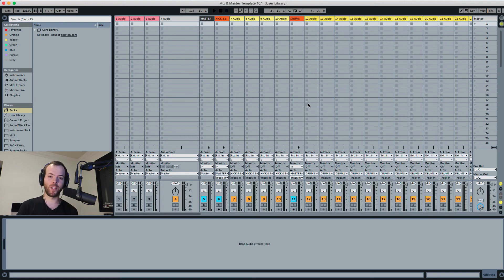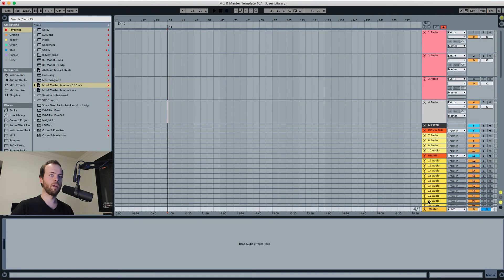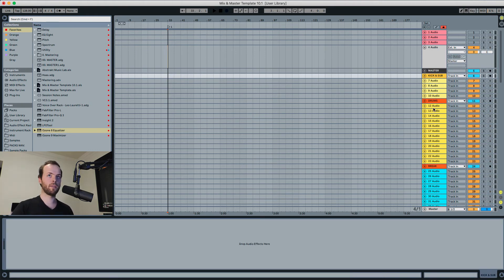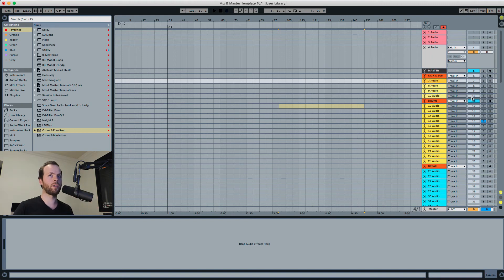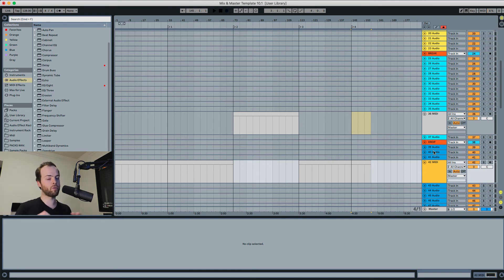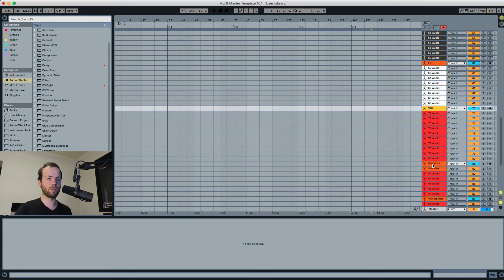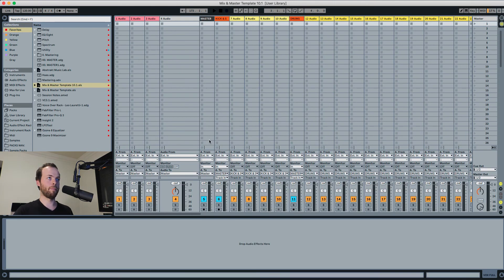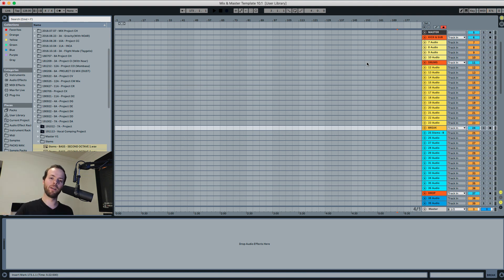MIX your tracks with an ORGANIZED and EFFECTIVE Mixing Template! (+Free download)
Mixing can be confusing, especially when you don’t organize your mixing project.
If you start your mixing with a poor organization, this can lead you to overthink your mix, and that’s why you need a mixing template. Although this is done with Ableton Live, you can use it for ANY DAW.

Timestamps:
00:00 Introduction
00:33 Reference Tracks
01:23 Master
02:17 Busses
02:54 Kick & Sub Buss
03:35 Drums Bus
04:28 Break & Drop Bus
05:40 Bass Bus
06:04 FX Bus
06:21 Vox Bus (Non-Recorded)
06:41 Vox Full Bus (Recorded)
07:51 Mixing Template in Action
10:46 Mixing Template Download
11:45 DAW Requirements
12:11 Final Thoughts